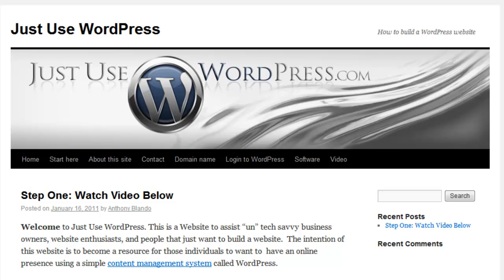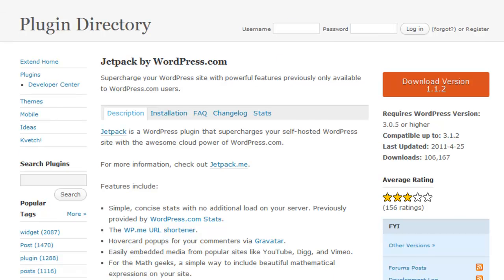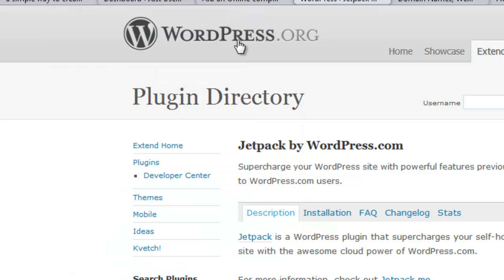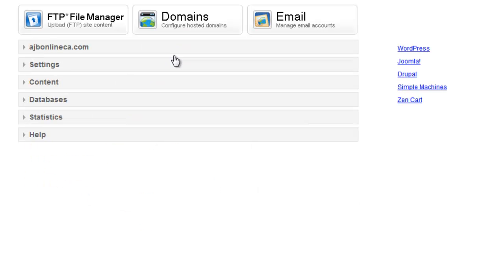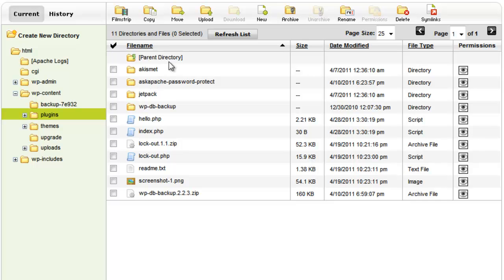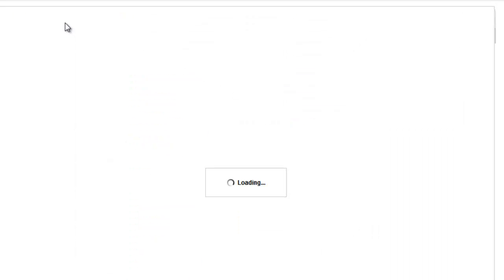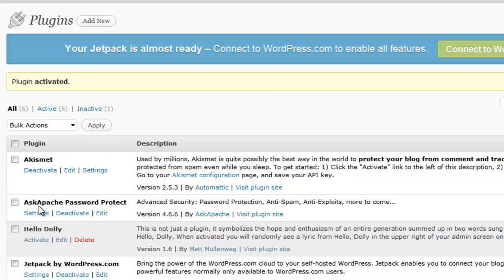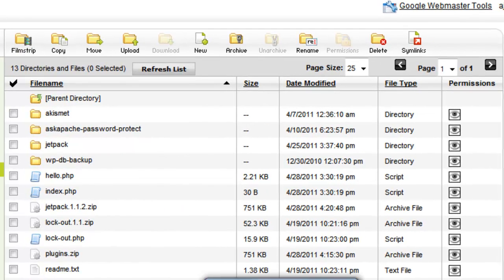How to update a failed plugin, Wordpress Plugin will not update automatically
http"//justusewordpress.com WordPress plug-ins fail from time to time and will not update automatically. How do you get the new plug-in information on to your server? If you're going through the dashboard of WordPress and the plug-in will not automatically update unfortunately you will have to go back to your Go Daddy account and login to the FTP server. FTP stands for file transfer protocol. Now without using an FTP client you can login to Go Daddy and use their FTP file manager this enables you to upload a zip file of your current plug-in version. Once the current plug-in is uploaded to your server you can go back into your WordPress dashboard and activate the plug-in. This makes it simple and easy to keep your plug-ins up-to-date.